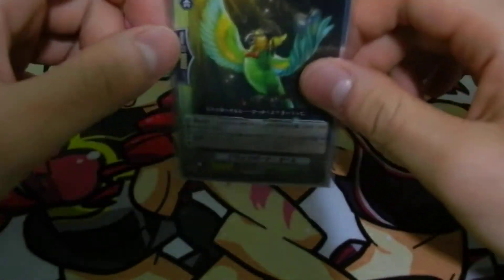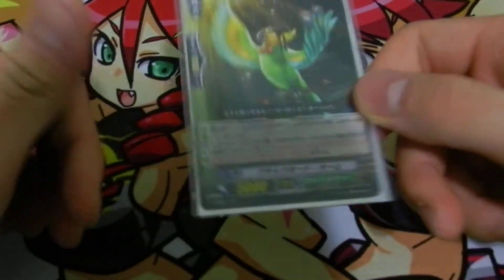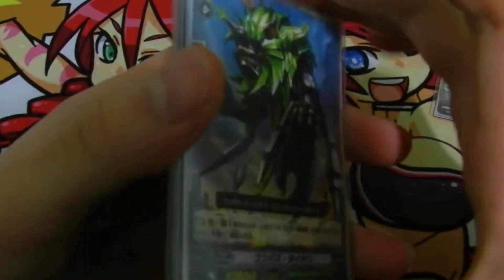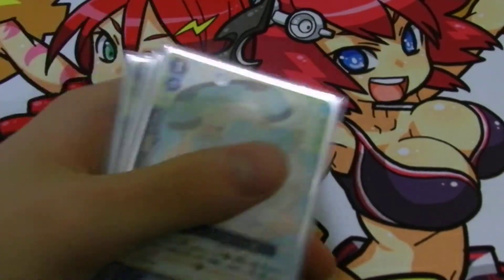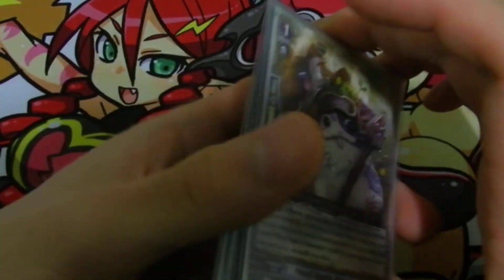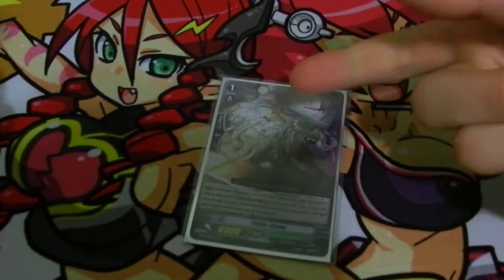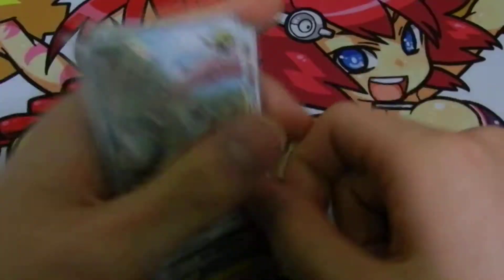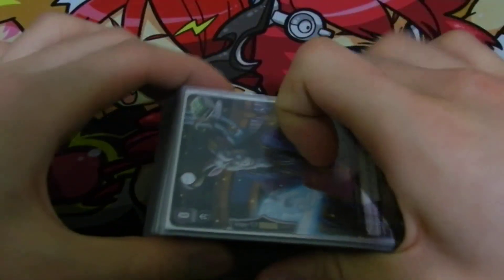Cardfight!! Vanguard Great Nature Deck Profile !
A post set 8 great nature deck profile.